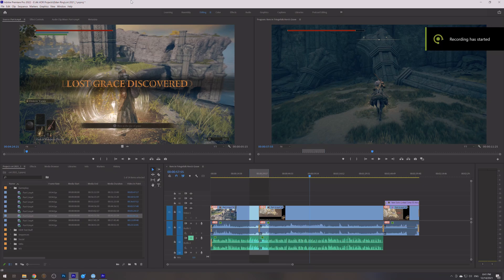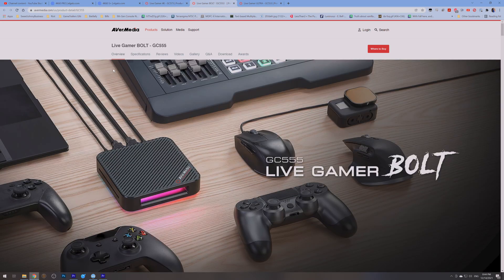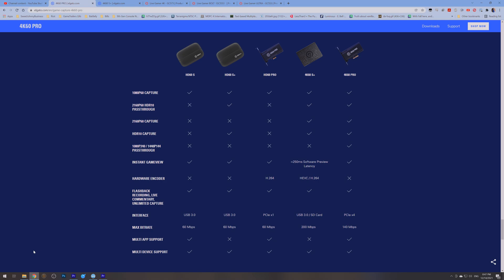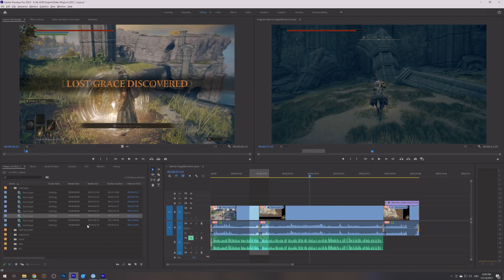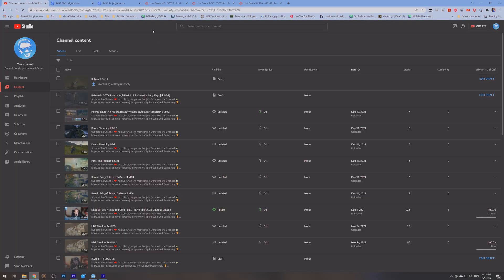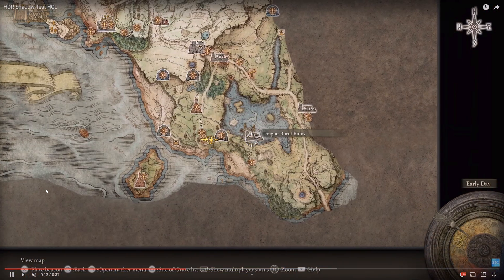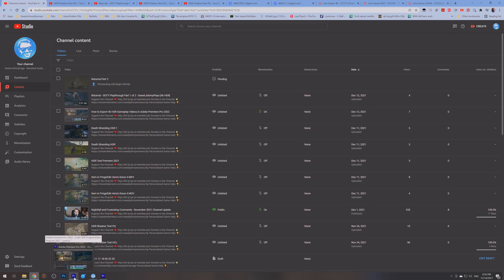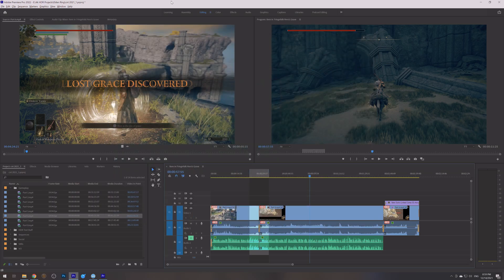Rendering HDR Gameplay Footage in Adobe Premiere 2022 - Elgato & AVerMedia 4k HDR Capture Card Guide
0:00 - Intro
0:35 - Capture Cards that Support HDR Capture
6:00 - Adobe Premiere 2021 HDR Render Settings
7:57 - Adobe Premiere 2022 HDR Render Settings
11:10 - How YouTube Handles HDR & The Waiting Game
17:00 - Recap

In this video, I take you through the cards that support HDR capture, the render settings to use for Adobe Premiere Pro 2021 and 2022, as well as how YouTube displays HDR videos.

Rendering in HDR is a time consuming process that most people won't even reach most people. It requires your viewers to have a device that supports HDR. While that's becoming more and more common with newer mobile devices, PCs are another story. The user needs to have a graphics card that supports HDR, along with a monitor that does as well. So while I'm sure in another 3-5 years, most people will have HDR devices, you're still only reaching a fraction of your viewerbase when outputting HDR content. Don't worry though, as YouTube will surface an SDR version of your content to anyone who can't see HDR.

This footage was recorded on PC using NVIDIA Shadowplay.